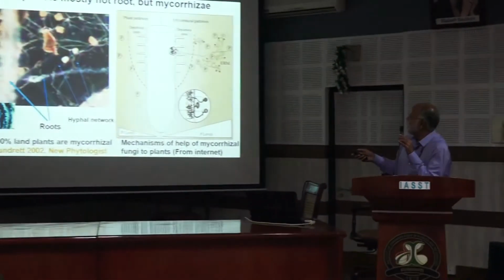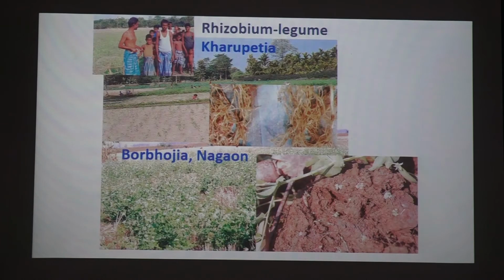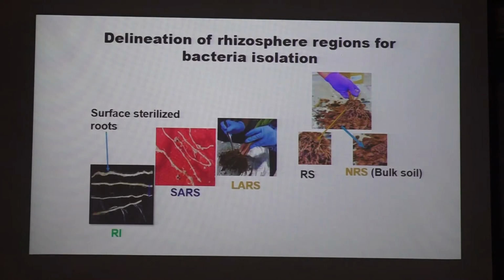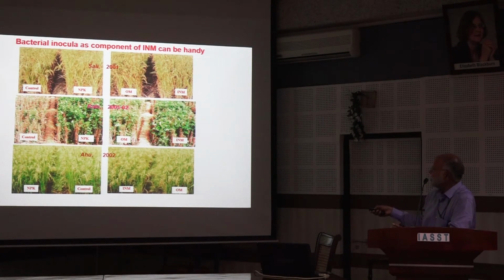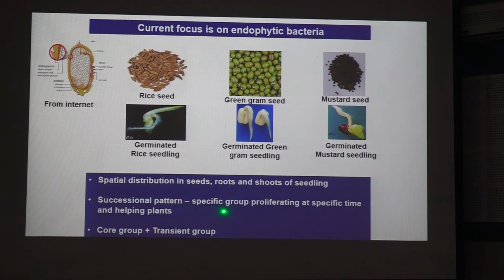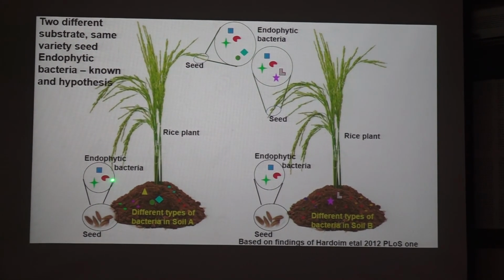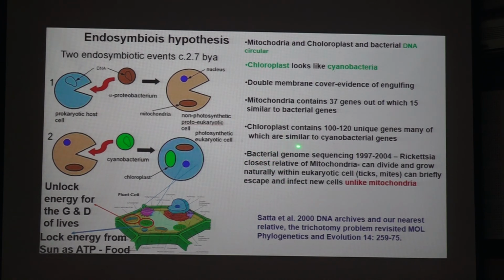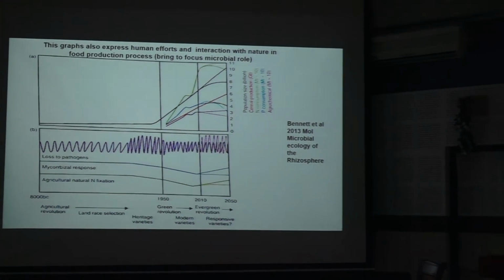Microbial companion of plants: By Dr. N C Talukdar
Dr. N C Talukdar is  Director of IASST. Talk delivered on 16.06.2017